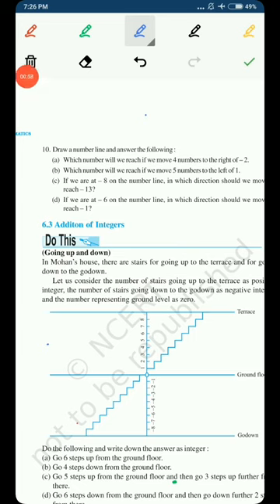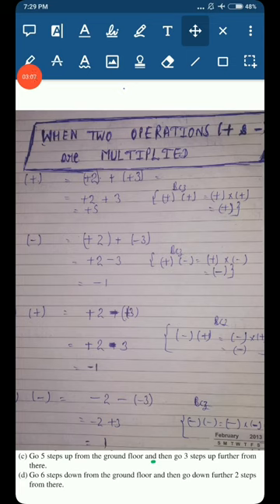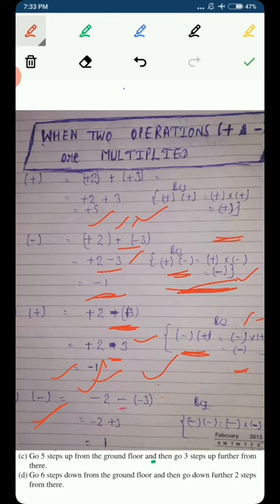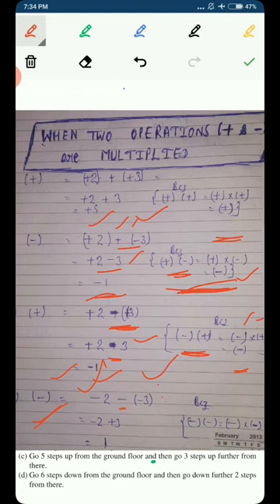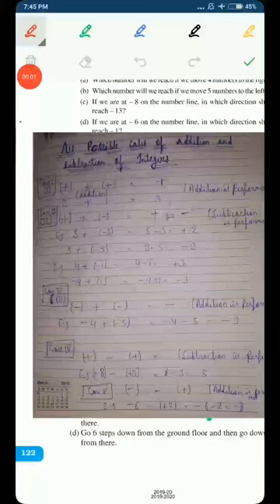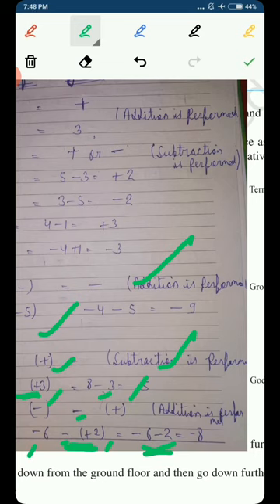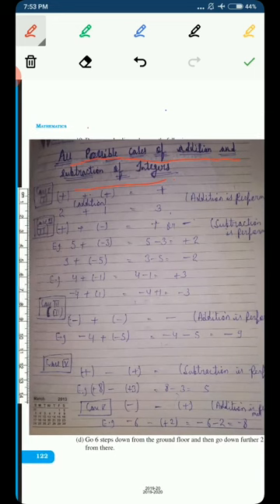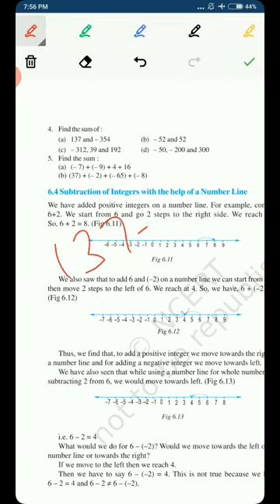Maths class 6 chapter 6 Integers video 5 Amrit Indo Canadian Academy